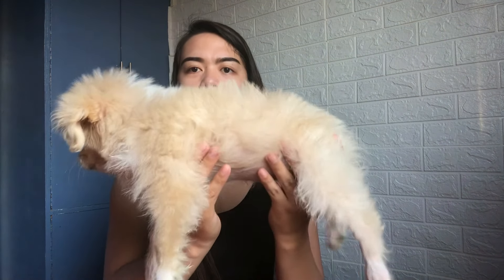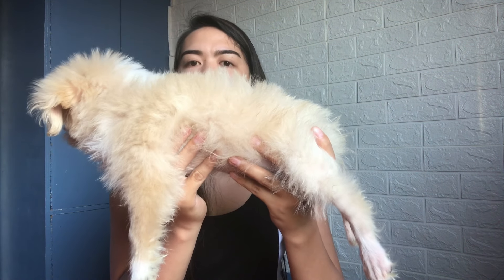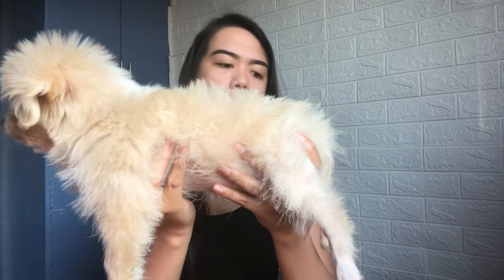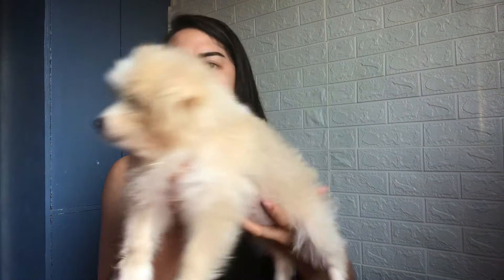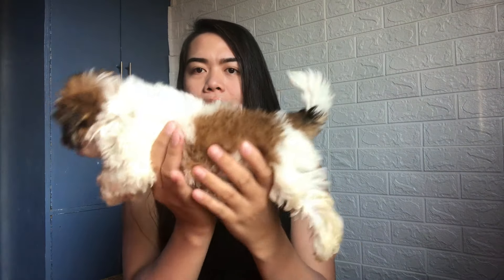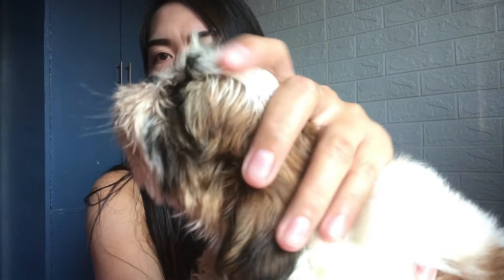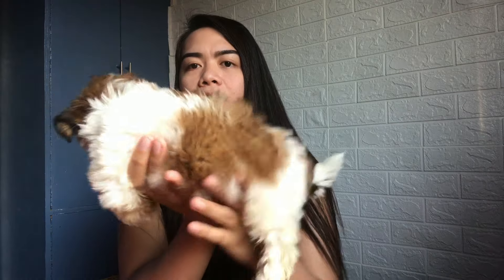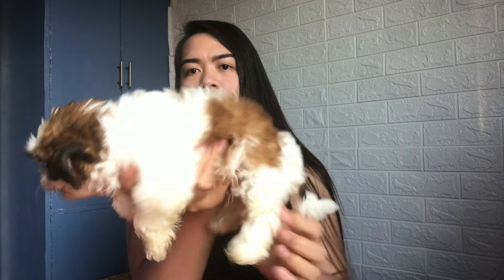IDENTIFYING A PURE BREED SHIH TZU DOG/DIFFERENCE MIXBREED AND PURE BREED SHIH TZU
It's a brand new day its brand new vlog para sa lahat!

COMMENT DOWN FOR SUGGESTIONS PARA SA MGA NEXT VIDEOS NA GUSTO NIYONG GAWIN NATIN😘

Comment policy:Since this channel is promoting positive videos only,any harsh and negative comments will not tolerate and suddenly be removed SPREAD ONLY LOVE AND POSITIVITY!

Love yah vesos❤️😘

Sirang vet Clinic located@ REAL ST,beside borongan city church

Paano mag alaga ng shihtzu
Paano mag alaga ng puppy na shihtzu
Shih tzu philipines
Things need to know before the vaccinations
Pet guide for shihtzu
Paano mgpaligo ng shihtzu
Day in life with shih tzu
Day in life with my dog
Vaccine para sa shih tzu
Mga dapat gawin bago ipa vaccine ang shih tzu
Shih tzu puppy